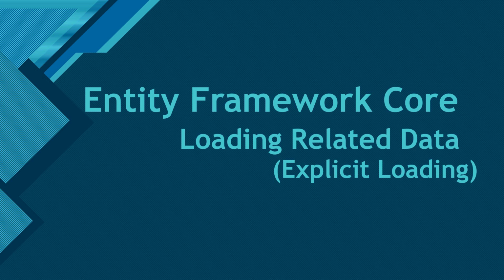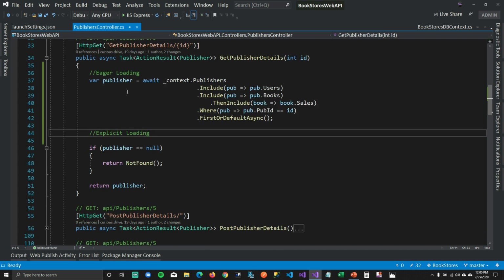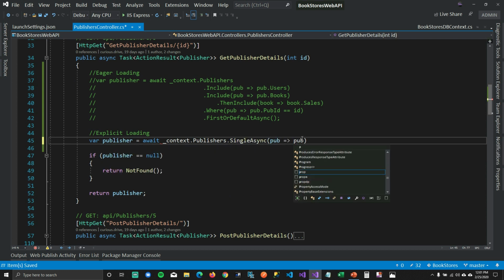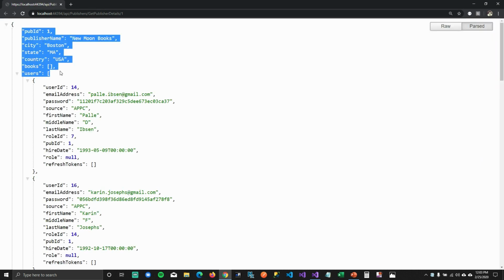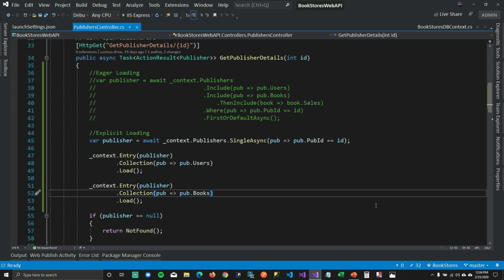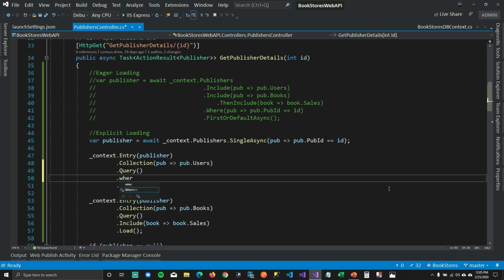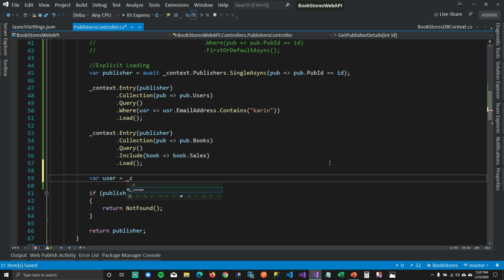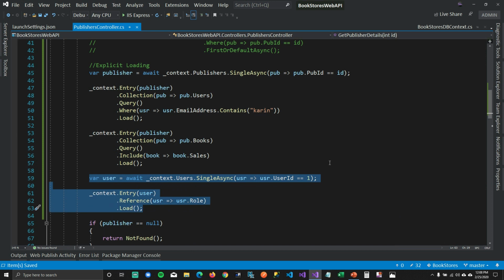ASP.NET Web API + Entity Framework Core : Loading Related Data | Explicit Loading - EP06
Hey Coders,

In this ASP.NET WebAPI EntityFramework Core tutorial, I am going through steps on how you can load related data using

Content -
1. Entry()
2. Collection()
3. Load()
4. Query()
5. Where()
6. Reference()